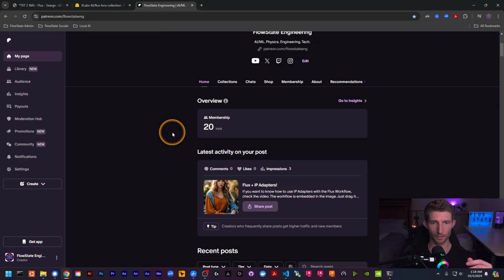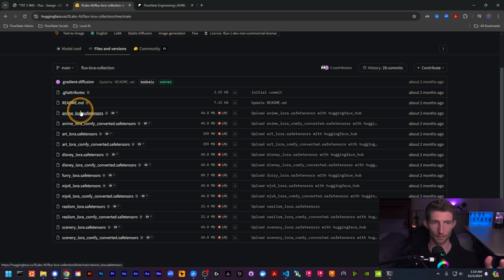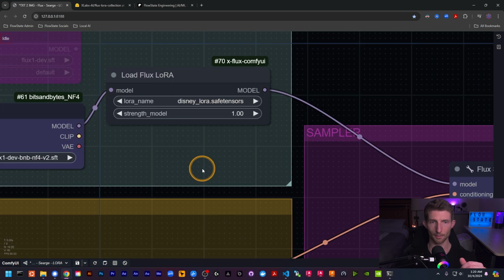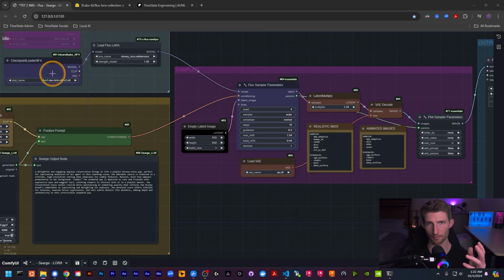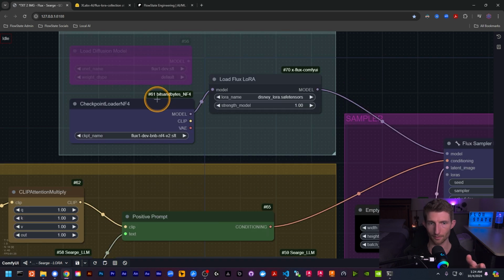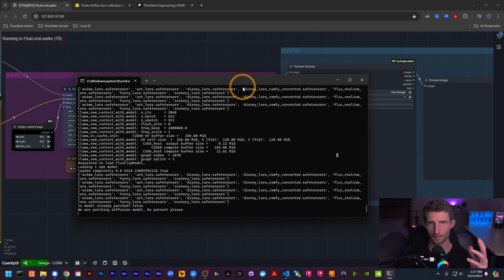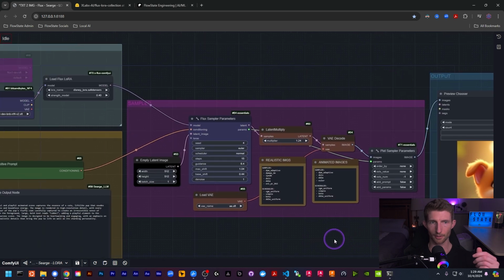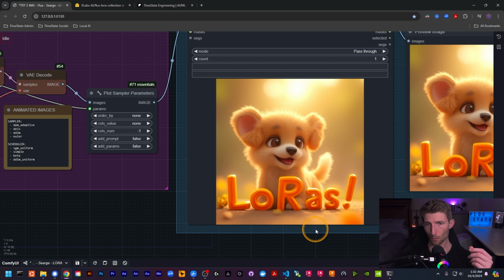Styling Images with Flux LoRAs for Ultimate Aesthetic Impact!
This will get you started with XLabs Flux LoRAs, if that's your jam.

### Chapters
0:00 - Intro
0:48 - Installation
2:44 - Note About New Workflows
4:41 - Examples
7:30 - Coming Up Next